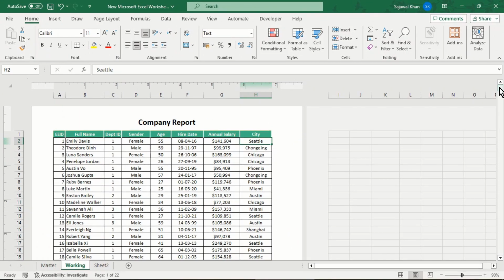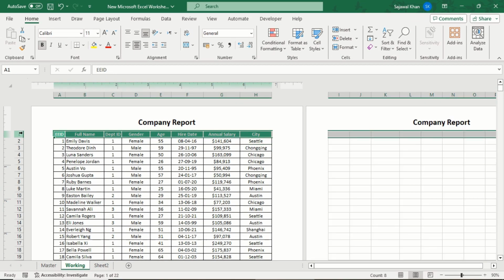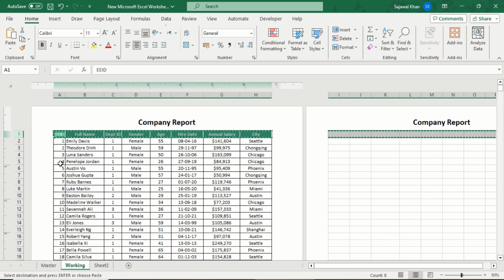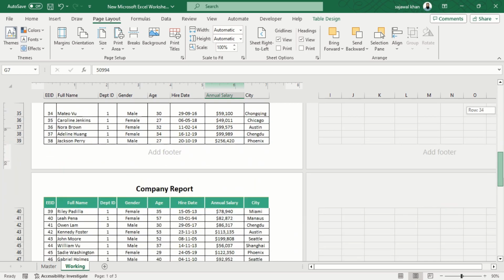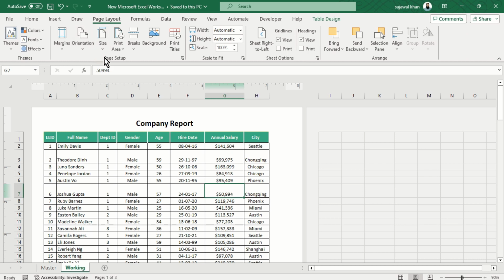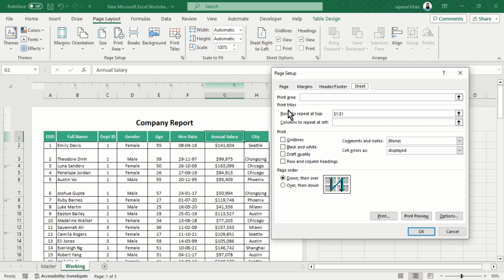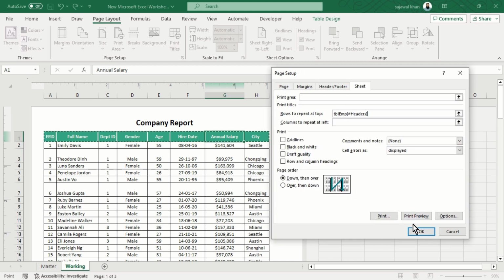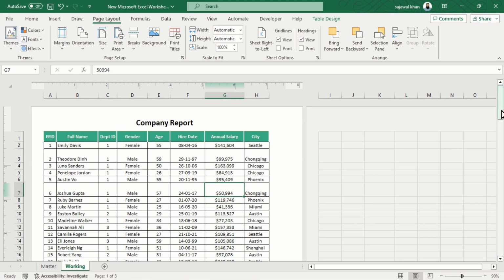How to Repeat Table Header Rows on Subsequent Pages in MS Excel Sheets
When working on lengthy Microsoft Excel sheets spanning multiple pages, it can be annoying to scroll up to see the data headers. However, if you wish to avoid scrolling up every time to look at the header row, you can apply the concept of Pagination and Repeat Header Rows. The Print Titles feature allows you to insert the header row on top of every page in your MS Excel workbooks. By doing so, you can quickly access the header row without having to scroll up to the beginning of the Excel Sheets and down repeatedly.

This video tutorial shows you a quick and easy way to keep your headers visible on every page of your lengthy Excel spreadsheets. No more scrolling up and down to reference those crucial column names. You can repeat rows, lock headers, and keep the headers visible on every page of long spreadsheets. Also, when printing the sheets, the header rows will be printed on every page of the printout. Important to note that freezing the top row in Excel for easier scrolling is just for viewing purposes, in print, you will not get the header on every page

Benefits of Repeating Headers:
Improved Readability: Easily reference your data without constantly scrolling back to the top.
Enhanced Clarity: Maintain a clear understanding of your data structure across multiple pages.
Increased Efficiency: Save time and effort by keeping headers readily accessible.
Don't waste time navigating through endless pages! Watch this video and conquer pagination challenges in your Excel spreadsheets with ease.

Topics Covered:
Data Analysis
Data Analysis in Excel
data cleaning
data cleaning in Excel
Excel Formulas
Excel Functions
Excel Tips and Tricks
Excel training
Excel Tutorial
Learn Excel

best practices for keeping headers visible in long Excel spreadsheets
Best practices for pagination in Excel spreadsheets
best way to manage pagination in Excel sheets
Customize Appearance
Enable Header Row in Excel
Enable Repeat Header Row in Excel
Enhance Clarity
Excel Customize Appearance
Excel freeze top row
Excel freeze top row and first column for scrolling
Excel freeze top row for printing
Excel print headers on all pages
Excel Repeat Header Row
Excel Repeat Header Rows
Excel Repeat Table Header
Excel show headers on all pages
Excel split window to keep header row visible
Excel tips and tricks for header rows
Excel tips and tricks for pagination
Format Headers in Excel
Freeze Panes
Freeze top row in Excel for easier scrolling
freeze top row in Excel for printing
how to keep header row visible while scrolling Excel
how to keep headers on every page in Excel
How to keep headers visible on every page in Excel
how to lock headers in Excel
How to print titles in Excel
how to print heder row on every page in Excel
How to repeat header rows in Excel 2023
how to repeat header rows in Excel for a large spreadsheet
How to repeat header rows in Excel for Mac
How to Repeat Header Rows on Subsequent Pages in MS Excel Sheets
how to repeat top row in Excel on all pages
Improve Readability
Increase Efficiency
keep header row visible while scrolling Excel
keep headers on every page Excel
keep headers visible when printing multiple pages in Excel
Lock specific rows and columns in Excel
lock specific rows and columns in Excel to show headers
Make headers stay at the top in Excel printout
Repeat Header Row
Repeat Header Rows
Repeat Headers in Excel
Repeat header rows Excel
Repeat header rows in Excel for large spreadsheets
Repeat Table Header
Repeat Table Headers
Repeat Table Header in Excel
Repeat Table Headers in Excle
Repeat Header on every page in Excel
Repeat Table Header on every page in Excel
Repeating Header Row in Excel
Repeating Header Rows in Excel
Split Window
Show Header on every page in Excel
Show Table Header on every page in Excel